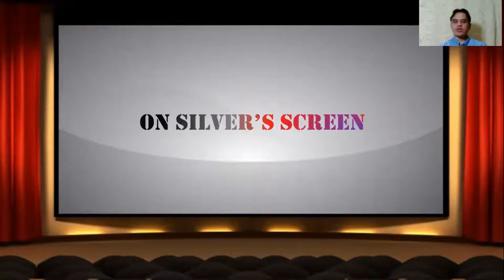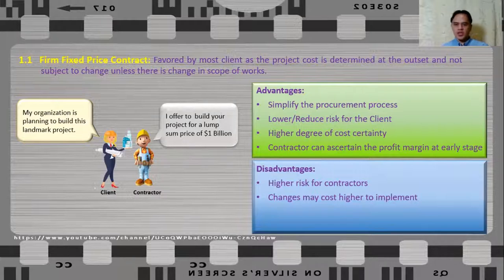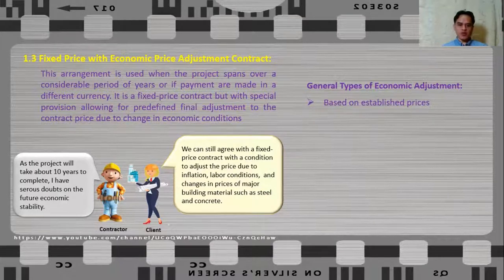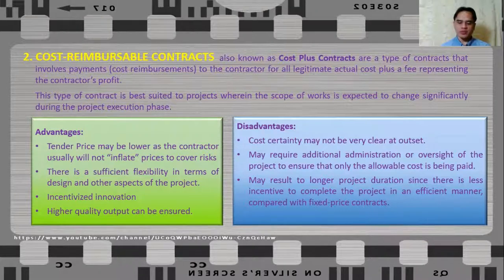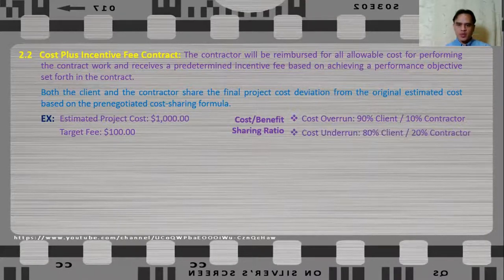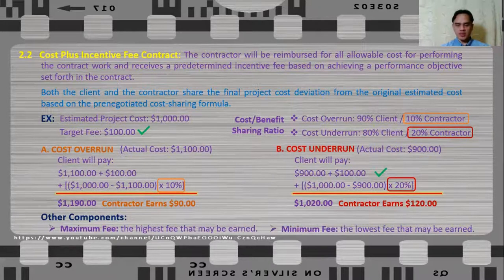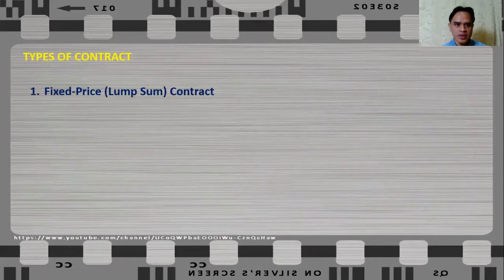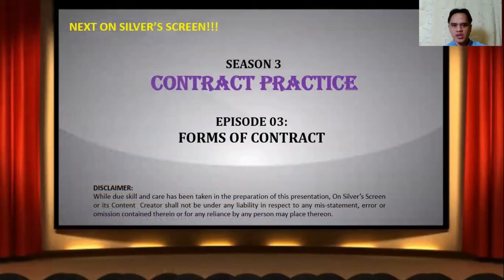S03E02 The Types of Contract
Strong understanding of the different types of contracts is an essential skill that could help the organization achieve its project objectives. Join me as I discuss in detail the different types of contracts that are commonly used in construction.